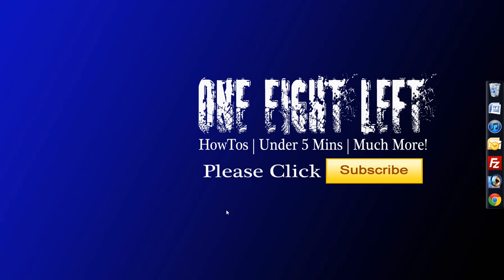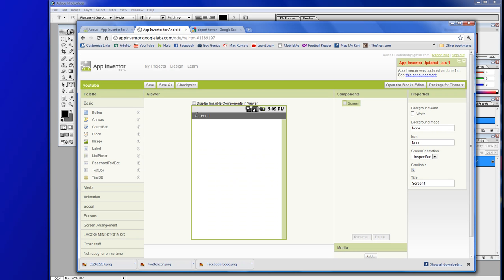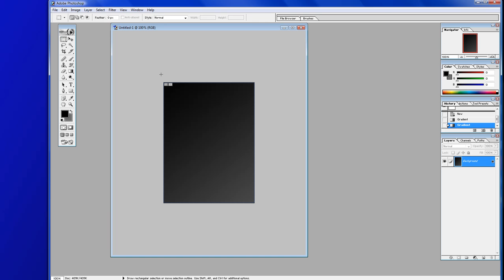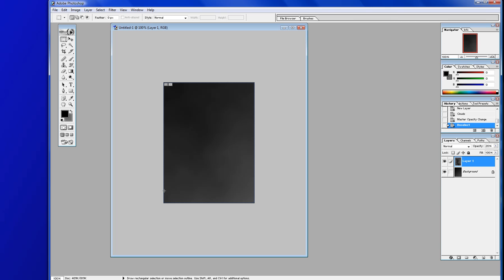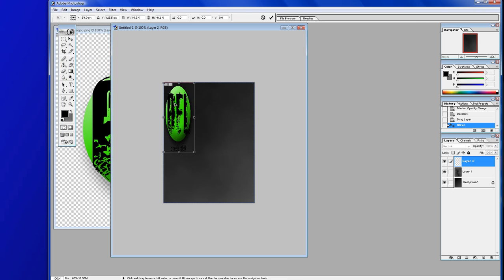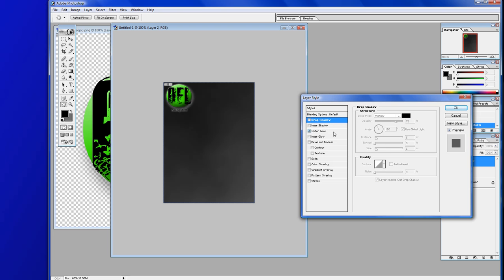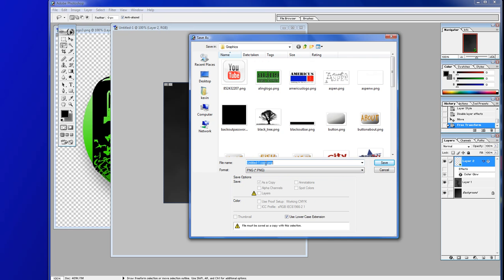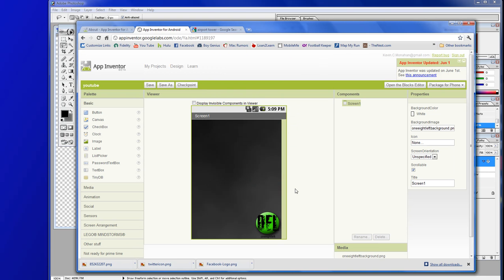Custom Background for Google App Inventor Under 5 Minutes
Under 5 Minutes. How To make a custom background for a google app inventor app. Render Clouds.